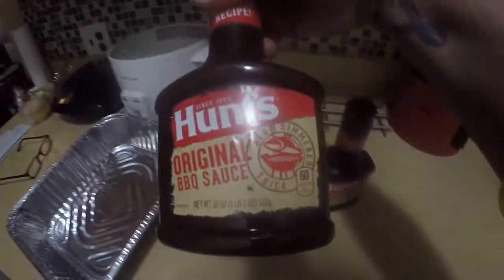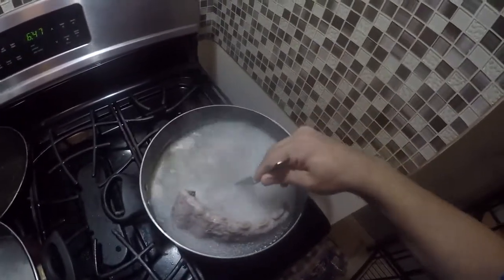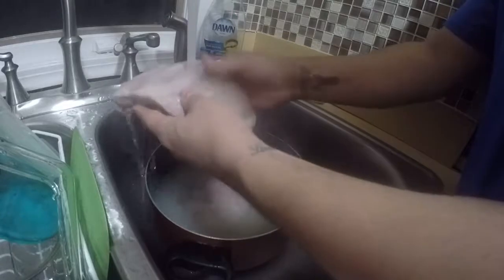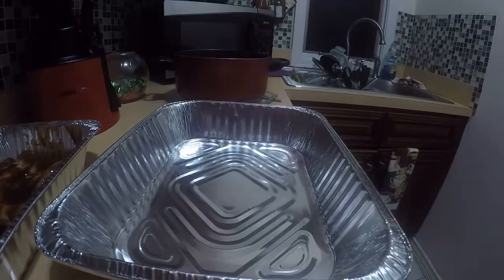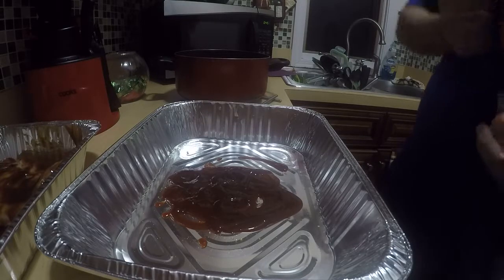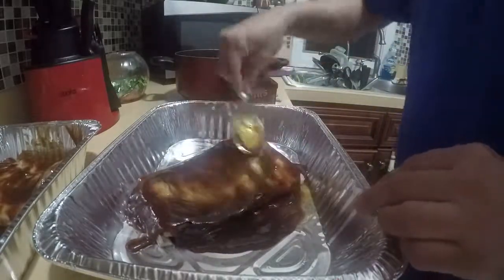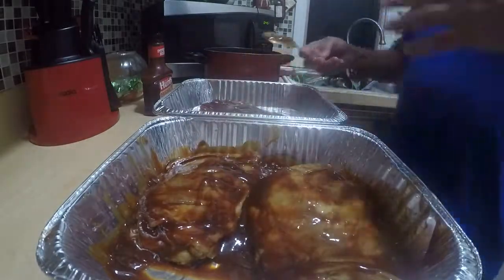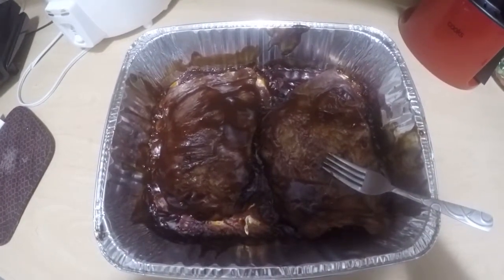How to make BBQ Rib (oven)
Taste awesome